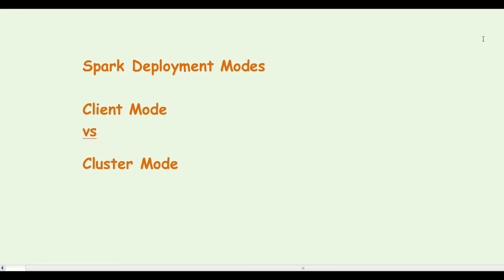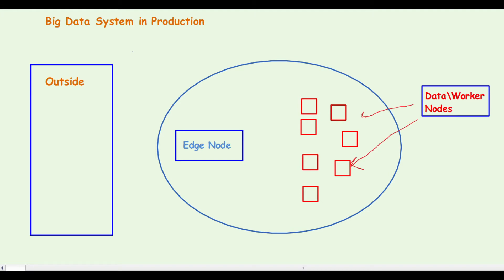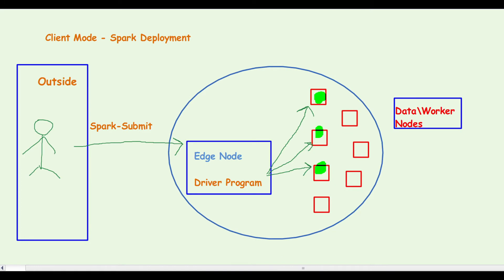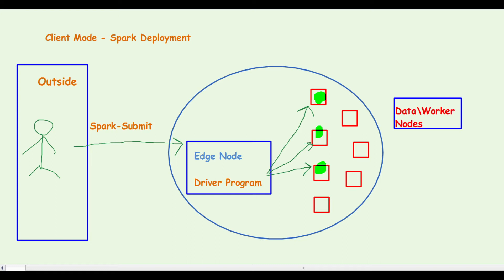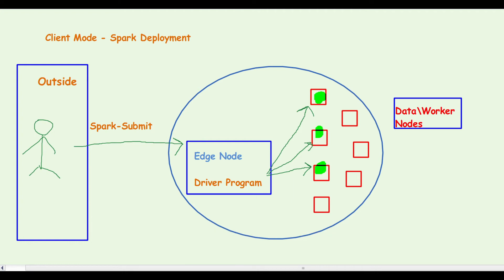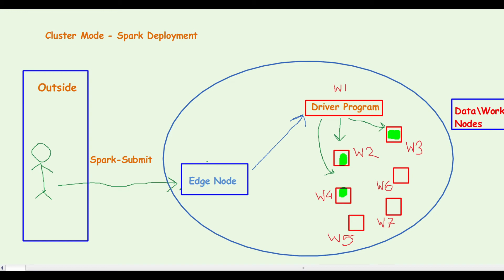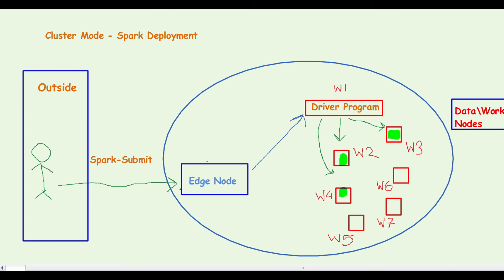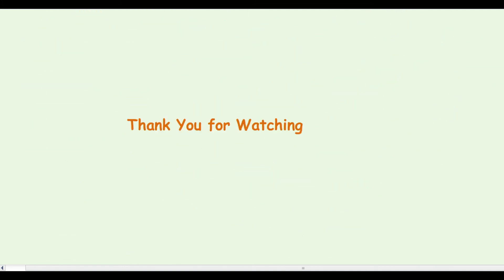Spark Client Mode vs Cluster Mode Differences | Spark Interview Questions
Spark Deployment Client Mode vs Cluster Mode Differences | Spark Interview Questions

spark client mode vs cluster mode
spark submit deploy mode client vs cluster
spark client vs cluster mode performance
spark client vs cluster mode emr
spark local mode vs client mode

spark client vs cluster mode
spark client mode
spark client and cluster mode
spark client
spark client and cluster mode difference
spark client mode driver memory
spark client mode kubernetes
spark client install
spark client email
spark client for android
spark deploy mode cluster vs client
spark deploy mode cluster
spark deploy mode client
spark deploy mode property
spark deploy mode configuration
spark deploy mode yarn
spark deploy mode client cluster
spark deploy mode pyspark
spark deploy mode cloudera
spark shell deploy mode cluster